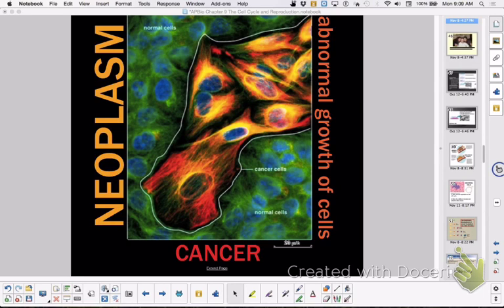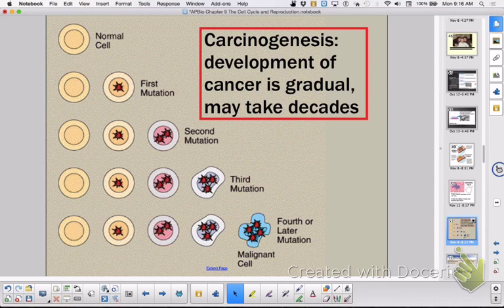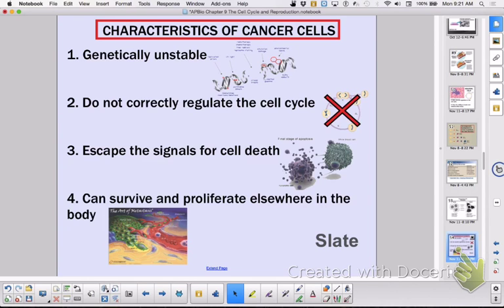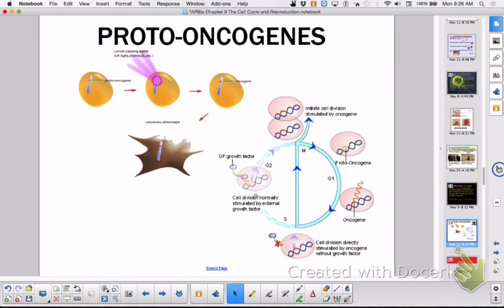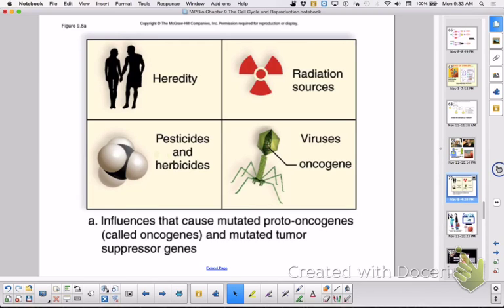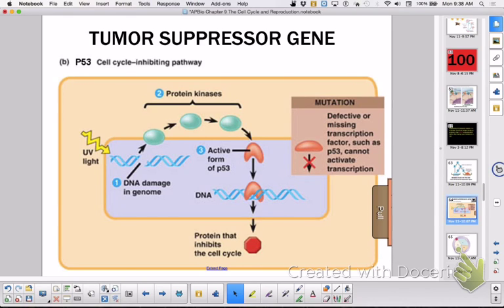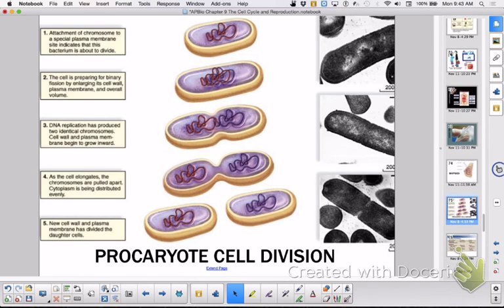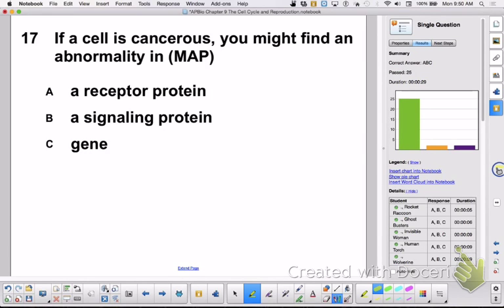Cancer and the Cell Cycle